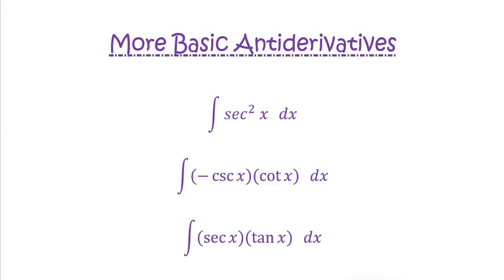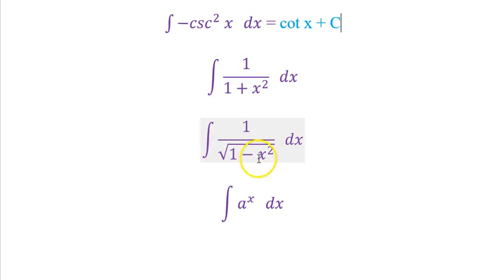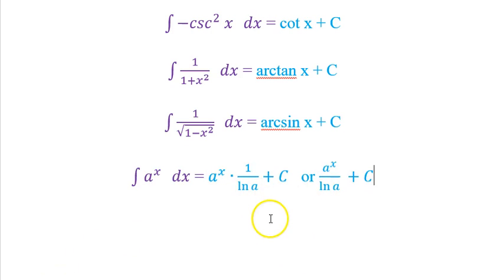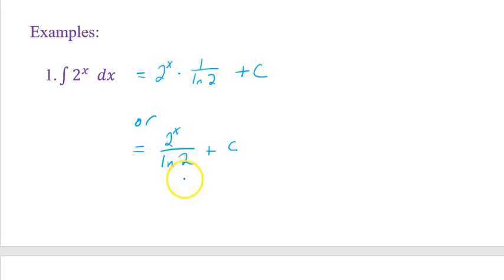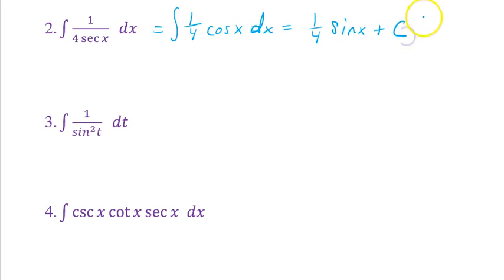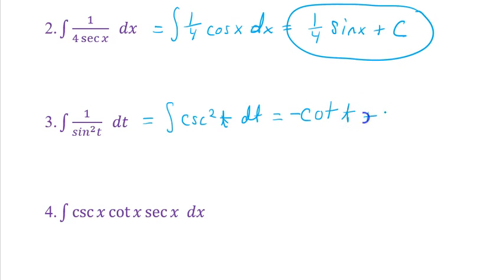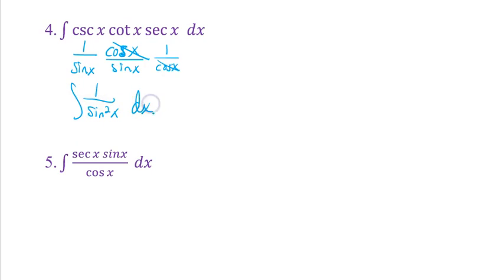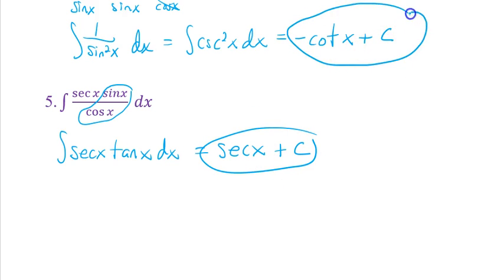More Basic Antiderivatives